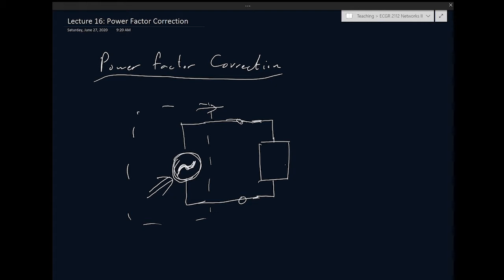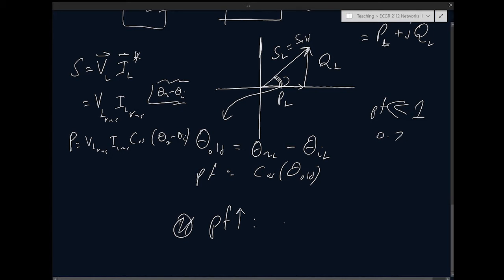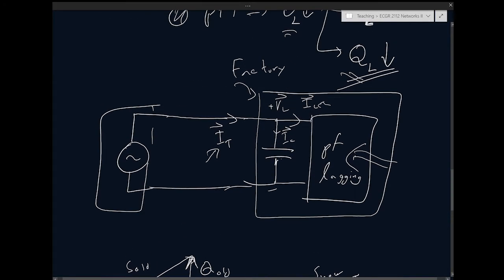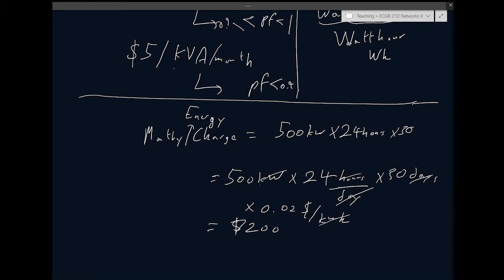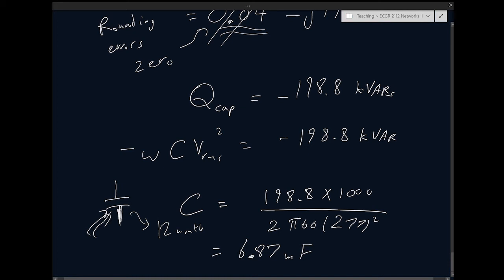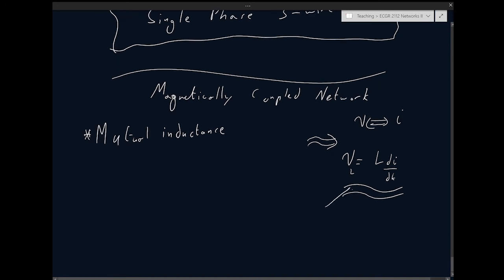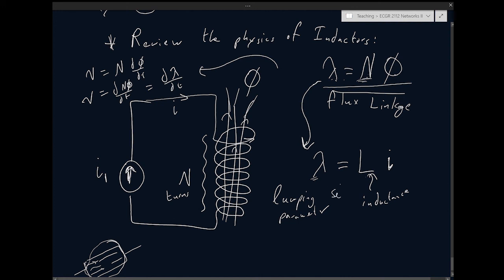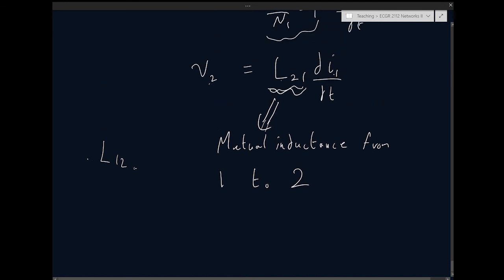ECGR 2112 #16 Networks II: Power Factor Correction & Introduction to Mutual Inductance